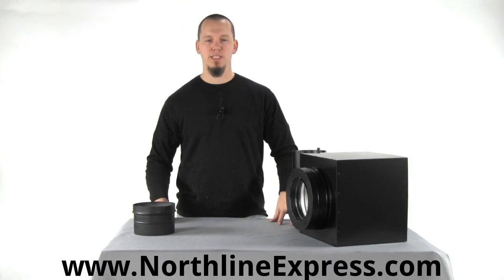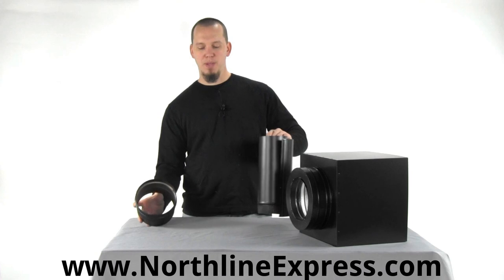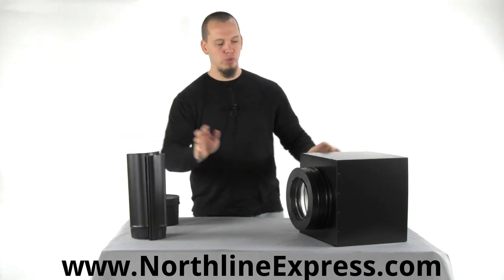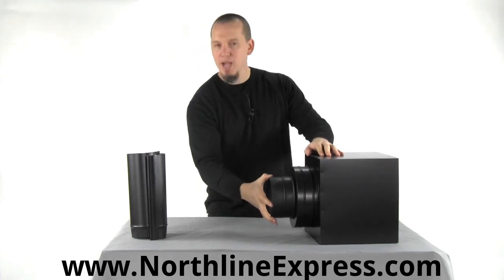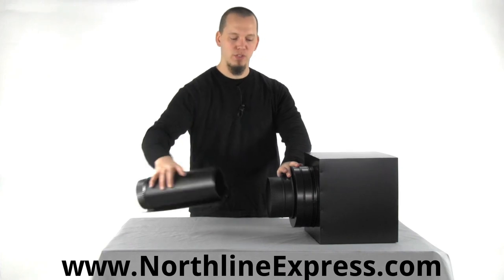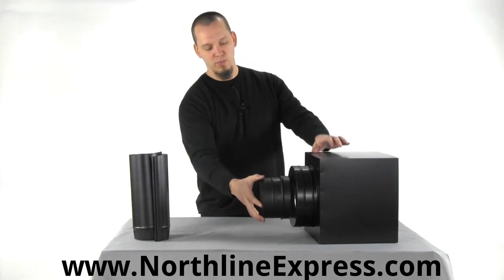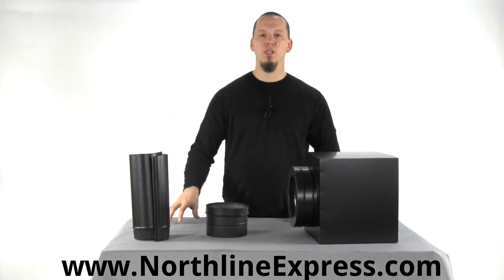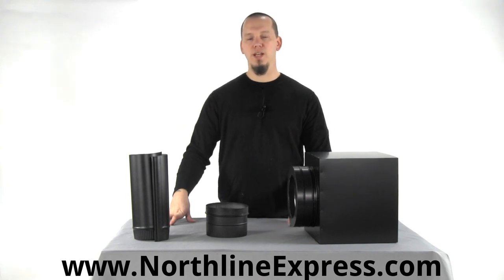DuraBlack Stove Pipe - SnapLock Adapter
to learn more about DuraVent Chimney Pipe.

Joe introduces and explains how to use DuraVent's Snap Lock Adapter to make a secure connection from single wall snap lock stove pipe to a DuraVent support box or wall thimble.

If you're planning on using single wall snap lock stovepipe with a DuraTech or DuraPlus   chimney system this adapter will be required to create a secure connection and transition from stove pipe to class A chimney pipe at the wall or ceiling.

This adapter will snap into the ceiling support box and the other end extends down with a crimped end allowing connection to Snap Lock single wall stove pipe.

This adapter allows for a proper transition and drip-free connetion from stove pipe to class A DuraTech, DuraPlus, DuraPlus HTC, or DuraLiner chimney systems.

This adapter is available in 5-8" diameter chimney systems.